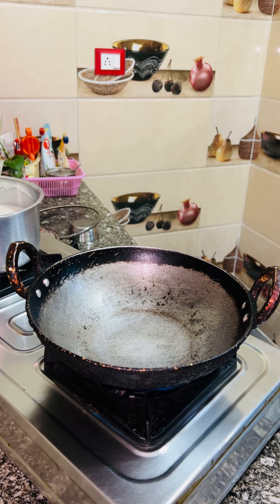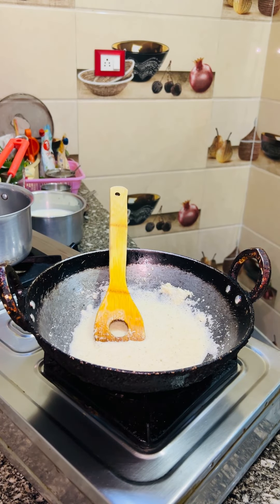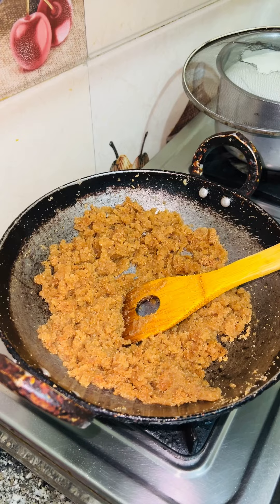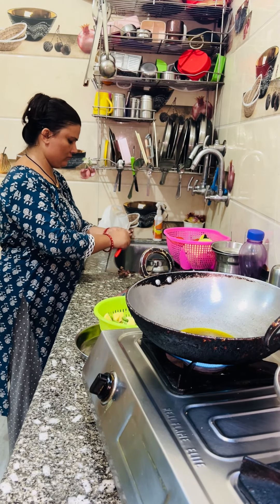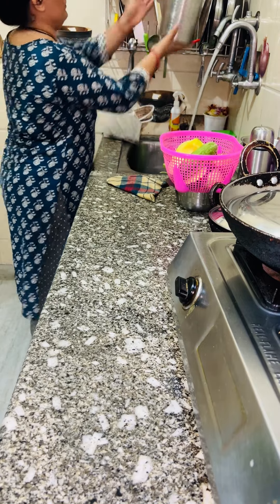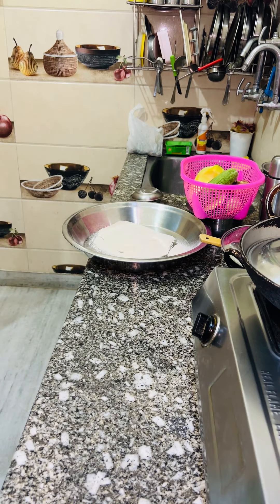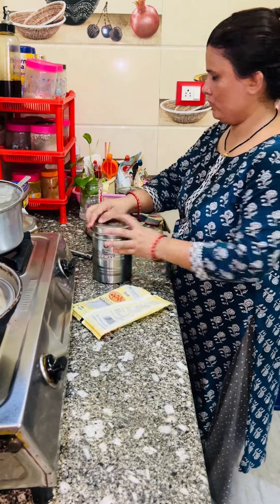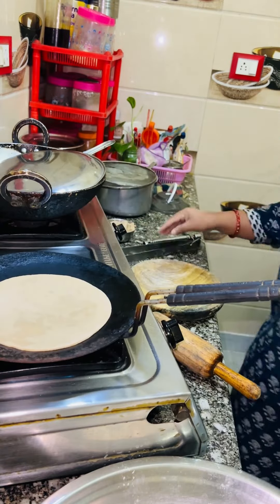आज फटाफट से बनाया ये सारी चीजें खाने में 🙂